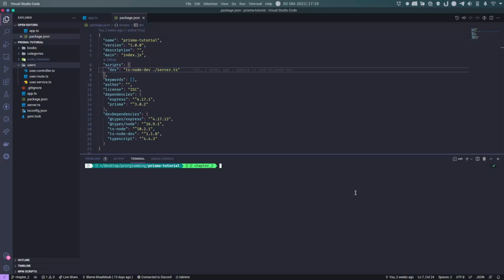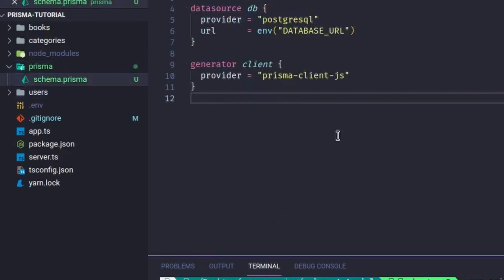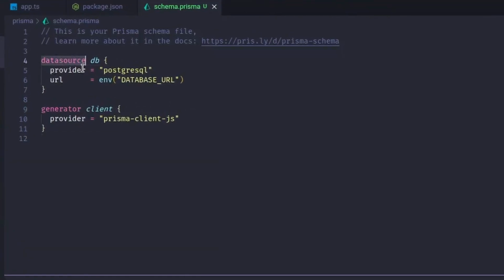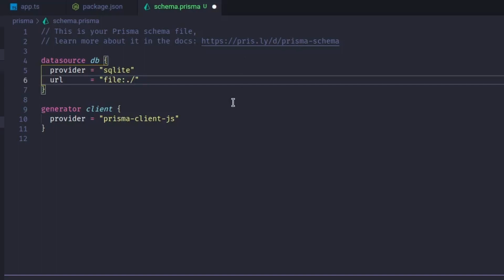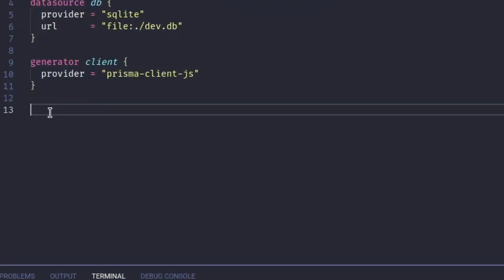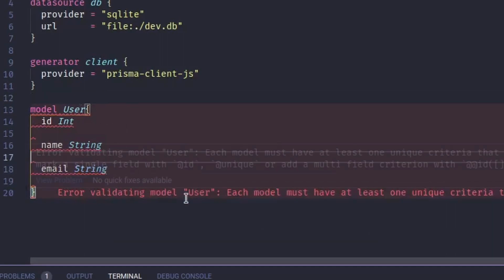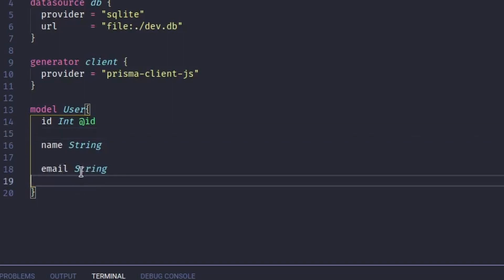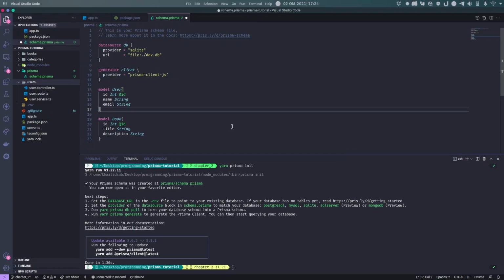Prisma Tutorial - Chapter 2 - Prisma Schema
Prisma Is a modern ORM that changes the way we look at a traditional ORM. It contains a lot of features out of the box. Come and join the journey with me to discover the niftiness of Prisma.

// Chapter
In this Chapter, we are going to go over the features available in Prisma

In this video, we are going to go over the Prisma schema feature